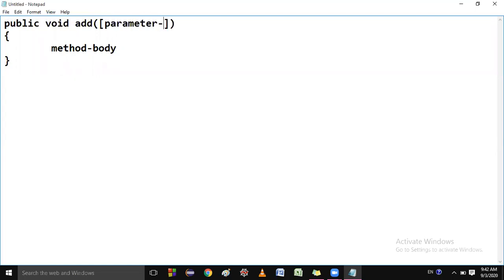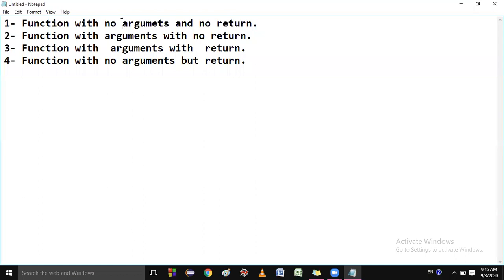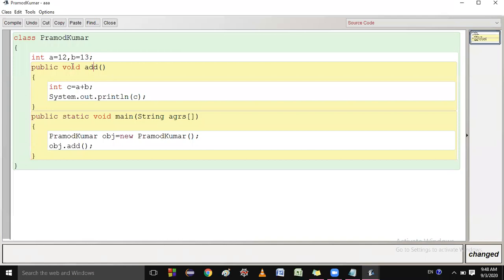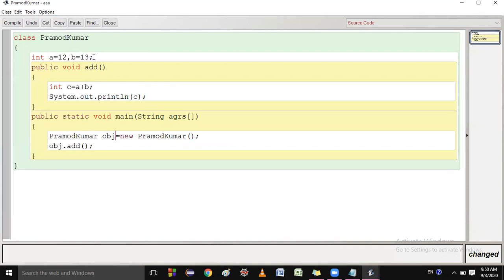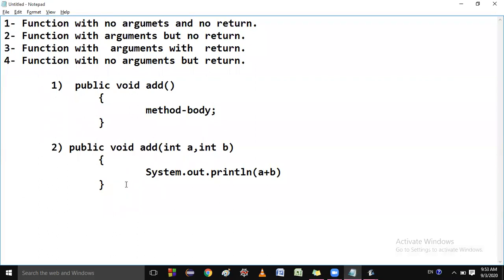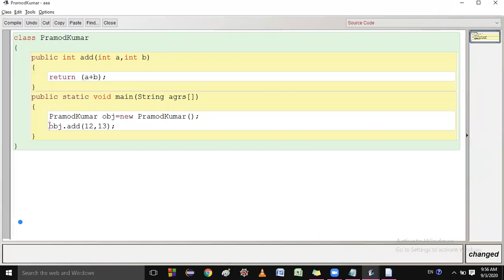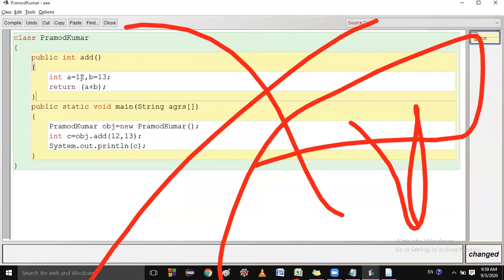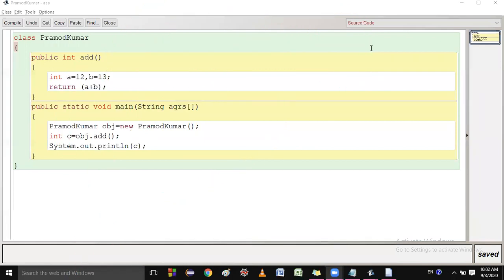Methods in Java (Part-3)